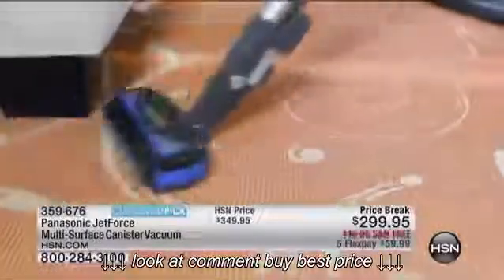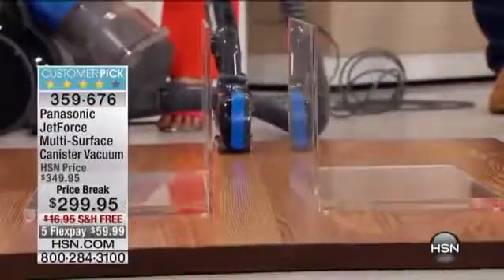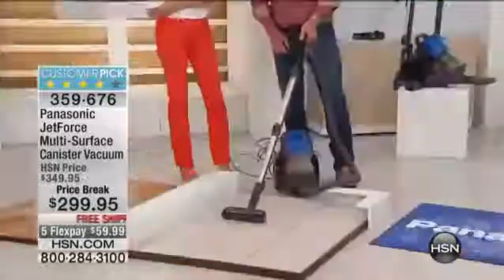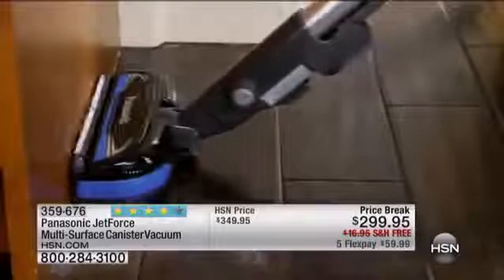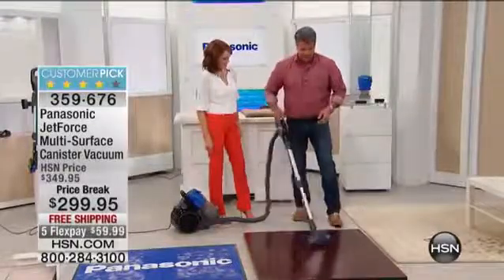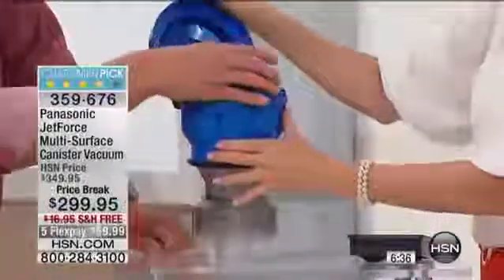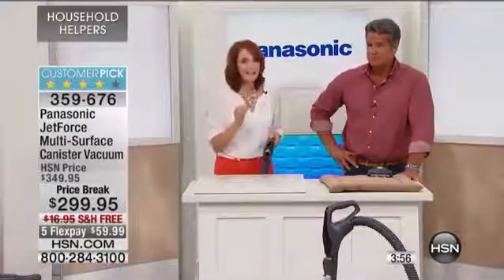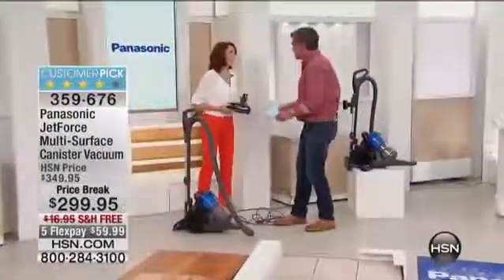Panasonic JetForce MultiSurface Canister Vacuum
Panasonic JetForce MultiSurface Canister Vacuum, Panasonic JetForce MultiSurface Canister Vacuum